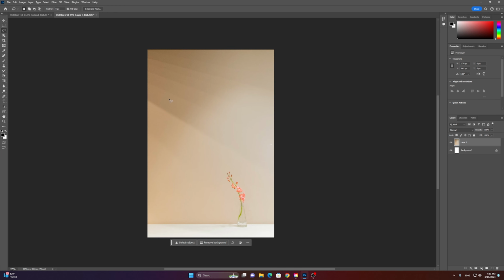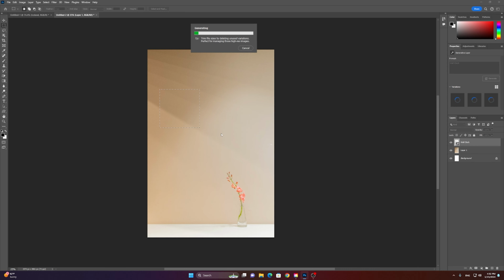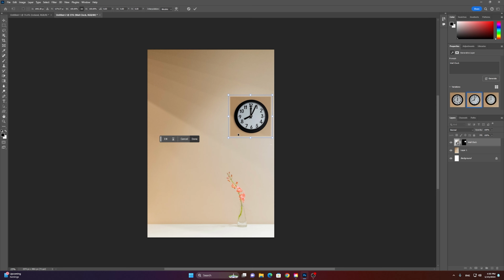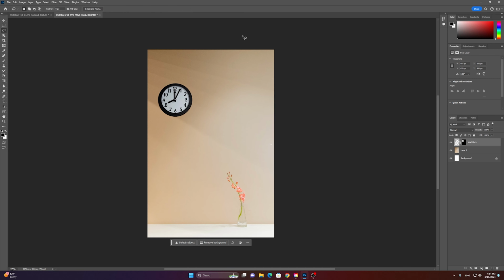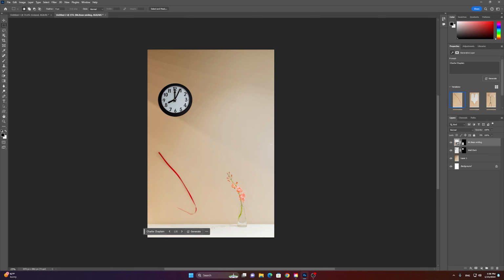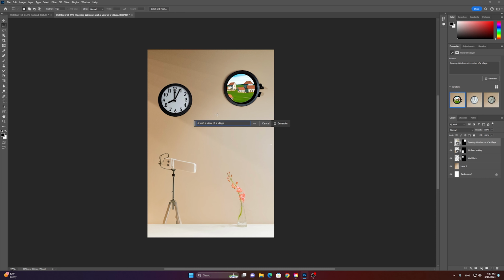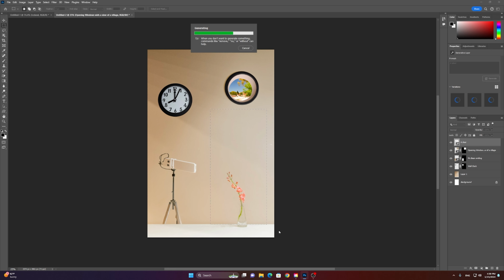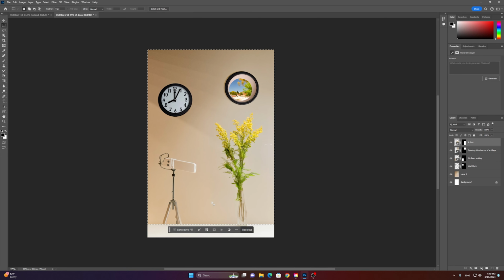Adobe Photoshop 2024 Generative AI | How to Use AI Effectively Tutorial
hello and welcome to this tutorial in this tutorial I will show you how to use generative Fill AI in Adobe Photoshop 2024 and I will also teach you how to use the AI effectively and how to remove the background around the images you insert in PS 2024 Enjoy the Free Tutorial every one